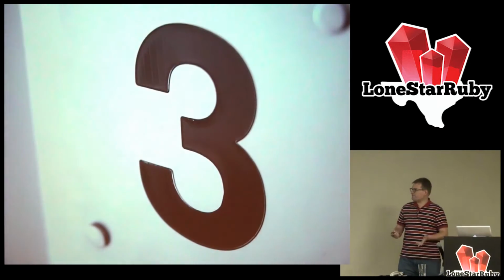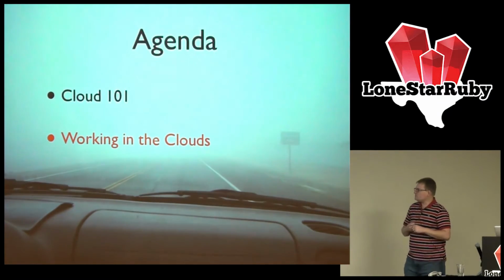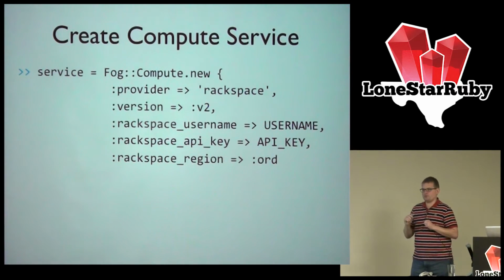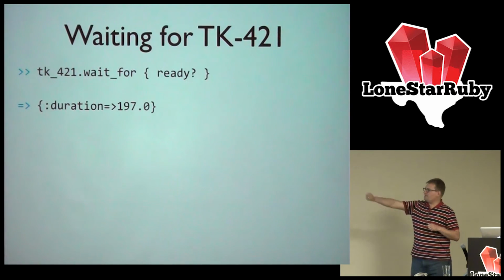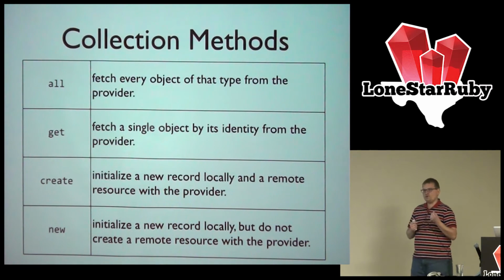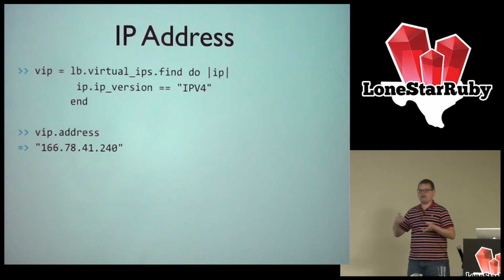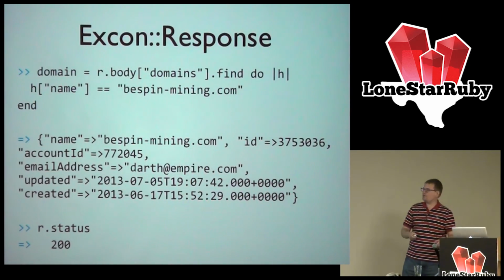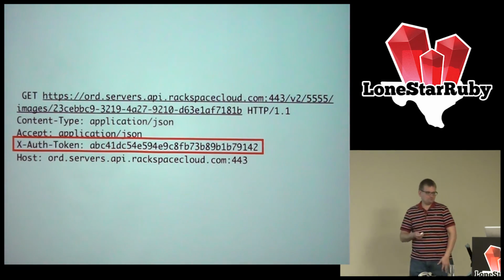LoneStarRuby Conf 2013 - Cutting Through the Fog of Cloud by Kyle Rames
In this talk, I am going to briefly talk about "what cloud is" and highlight the various types of cloud (IaaS, PaaS, SaaS). The bulk of the talk will be about using the fog gem using IaaS. I will discuss fog concepts (collections, models, requests, services, providers) and supporting these with actual examples using fog.